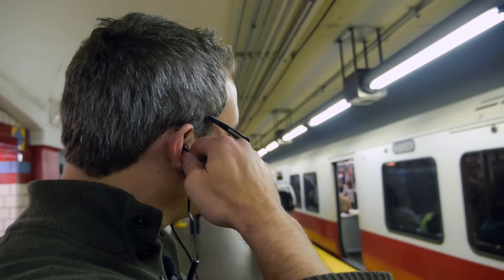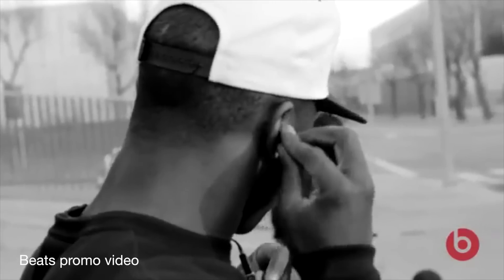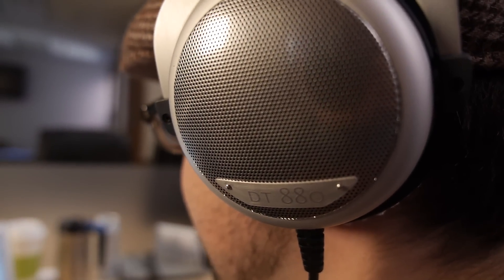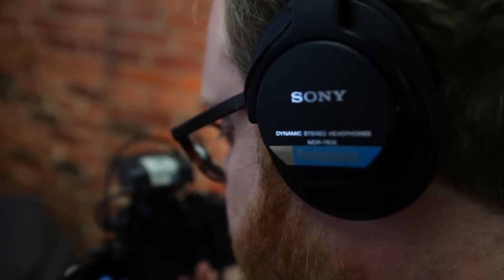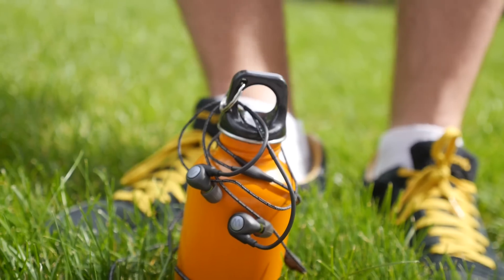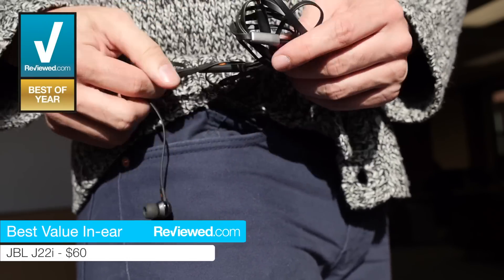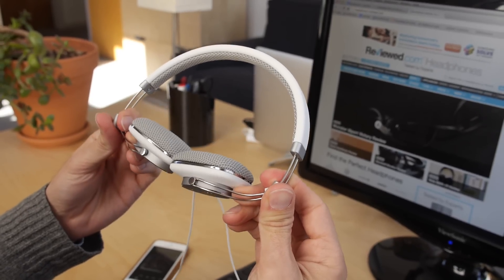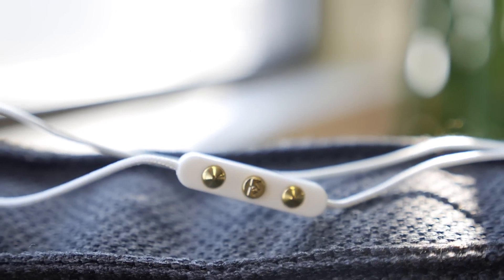Reviewed.com: Best Headphones of 2013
From tiny in-ears to giant over-ears, our expert reviewers have picked the best headphones of the year.